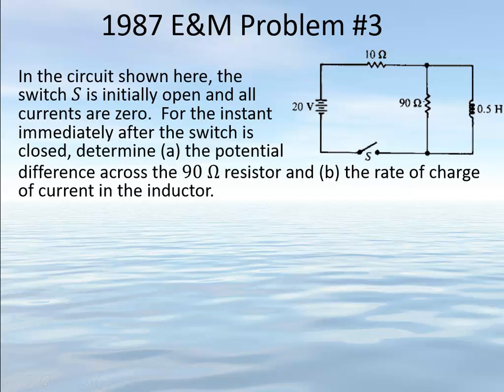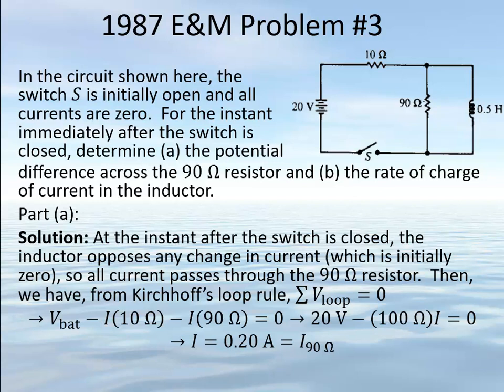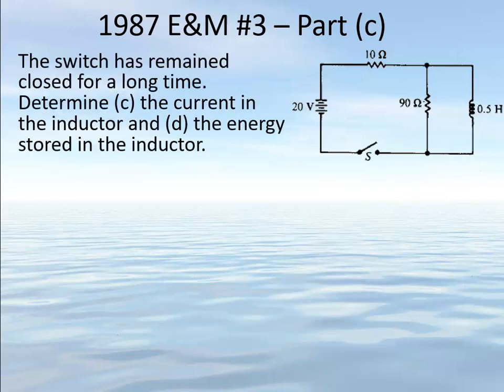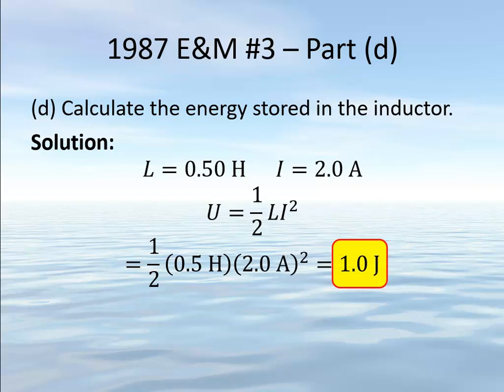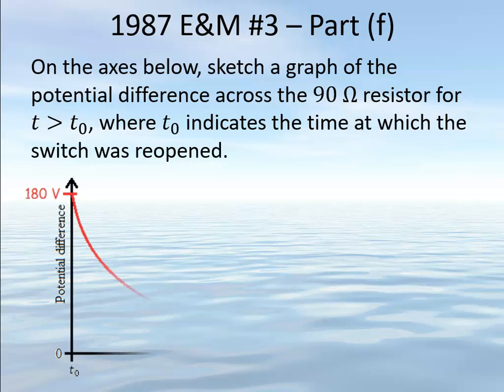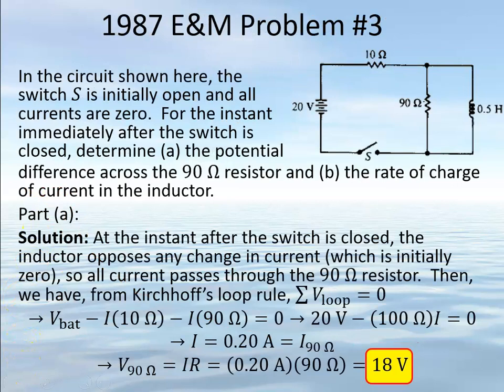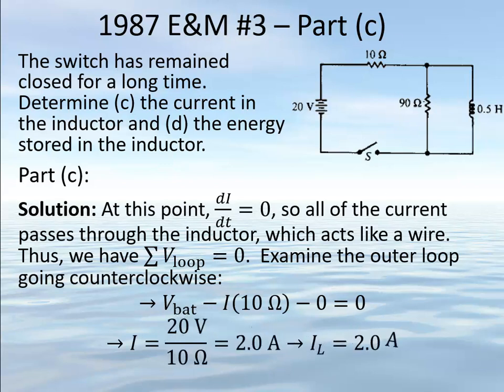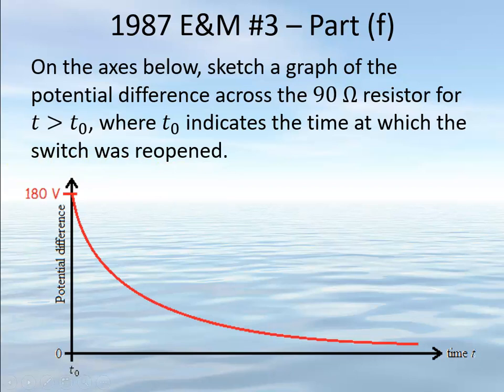1987 E&M #3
Detailed solution to Problem 3 from the 1987 AP Physics C Electricity & Magnetism AP Exam